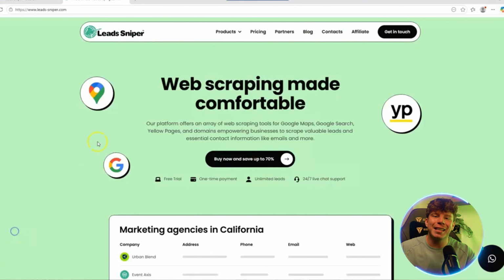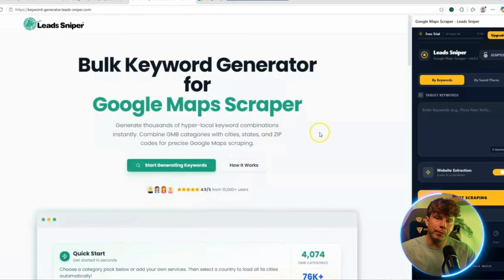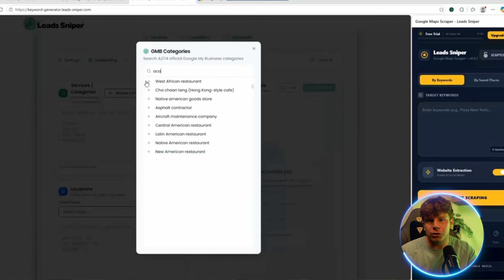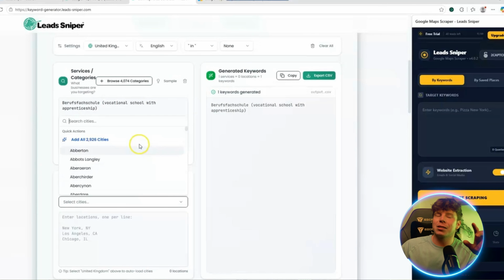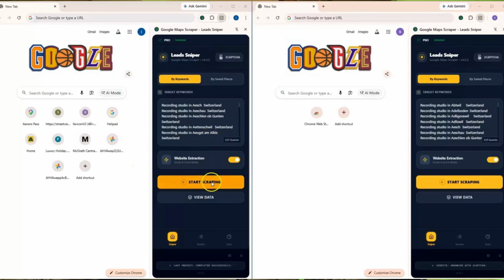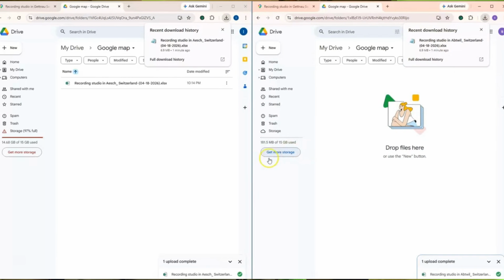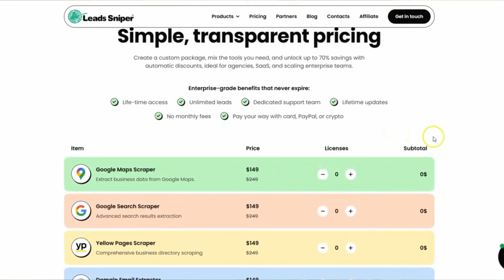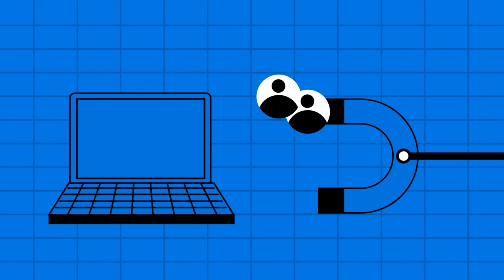This Google Maps Scraper Found Thousands of Leads in Minutes 💯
In this video, I test one of the most powerful lead generation tools available and show how a google maps scraper can automate the entire process. Instead of manually collecting business names, phone numbers, emails, websites, and social media profiles, this tool extracts everything directly from Google Maps in just minutes. ⚡

If you're running an agency, doing cold outreach, local marketing, sales prospecting, client acquisition, or market research, this google maps scraper can help you save countless hours while generating high-quality business leads. 📈

In this video you'll learn:
✅ How to extract business leads from Google Maps
✅ How to generate targeted keyword lists
✅ How to export leads into Excel or CSV files
✅ How to scale lead generation using multiple browser installations
✅ How to test the software for free before purchasing

Whether you're a freelancer, marketer, agency owner, or entrepreneur, using a google maps scraper can dramatically improve your lead generation workflow and help you focus on closing more deals instead of collecting data manually. 🔥